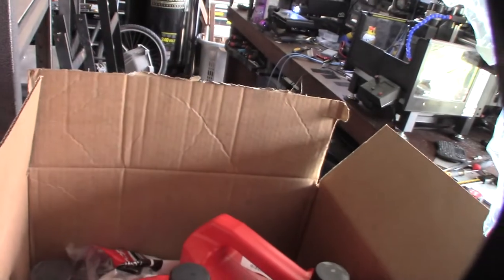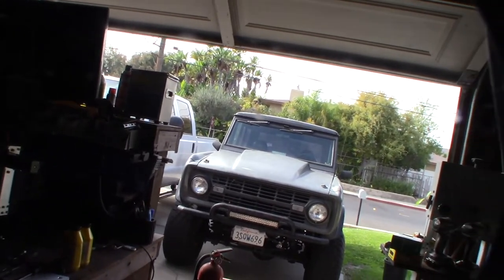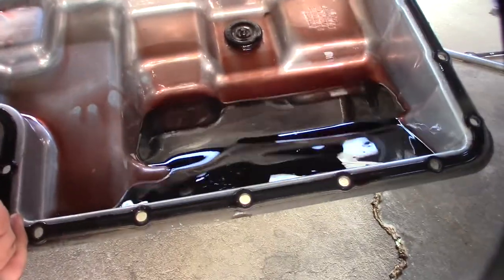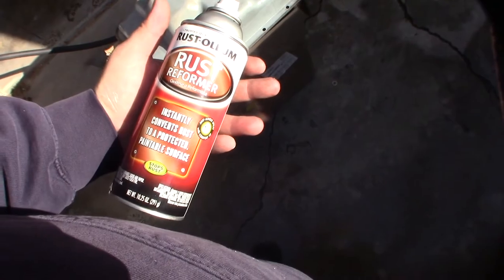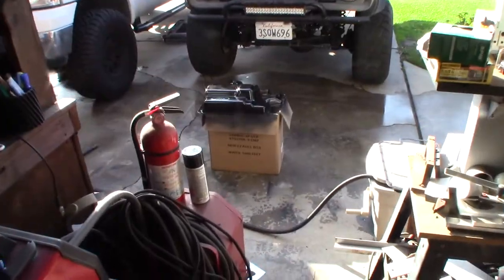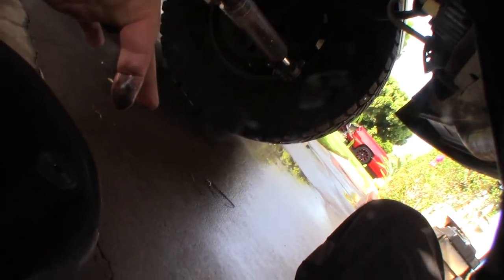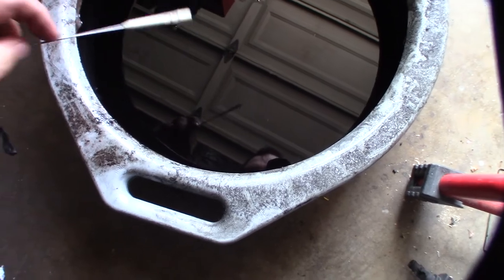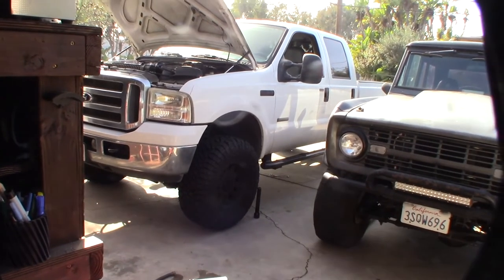Hot Shot's Secret Shift Restore transmission fluid and filter change for 5R110 Powerstoke 6.0 F250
I've had my truck for about 7-8 years and put on about 30K miles since I bought the. I made allot of trips up to teh mountains hauling stuff. I'm surprised how nice my fluid looked. Not much clutch material on the bottom of the pain. I'm having an intermittent 3-5 flare and wanted to try this first. So far so good. Shifts seem firmer.
Hot Shot's Secret Shift Restore
Mercon LV
Pan Filter
Bypass Filter
If you found this video helpful or would like help fund future experiments. please donate below.